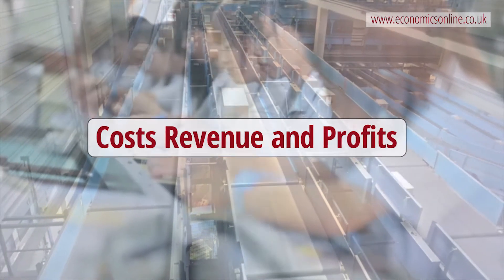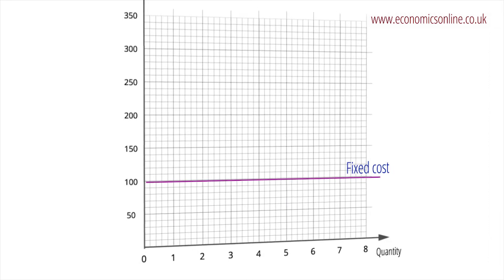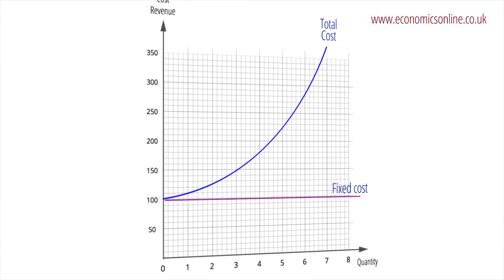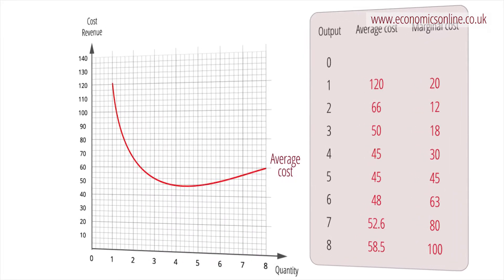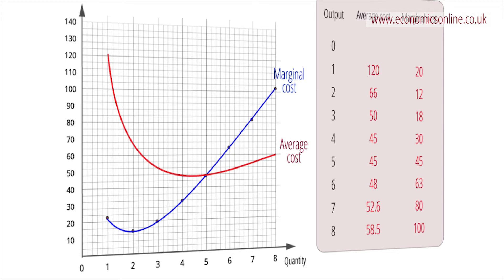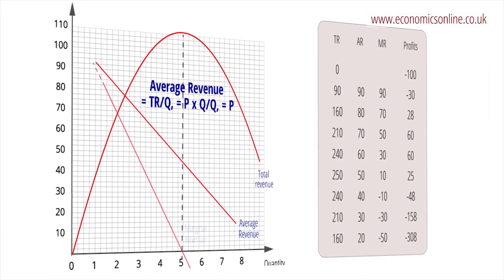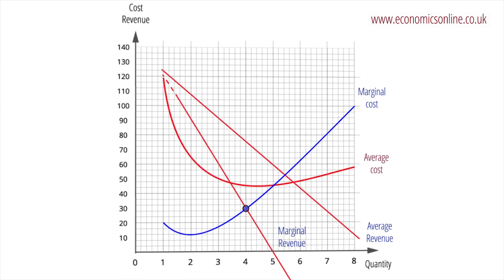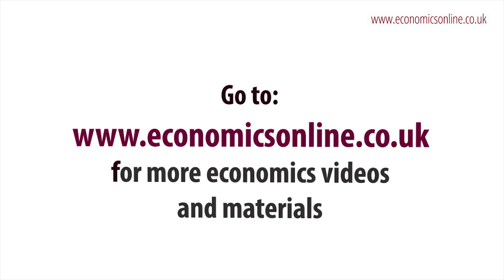Costs, Revenue and Profits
How costs and revenue interact to generate profits in less than perfectly competitive markets.